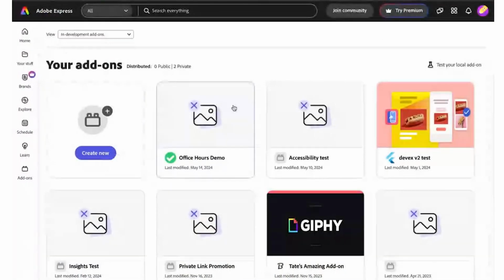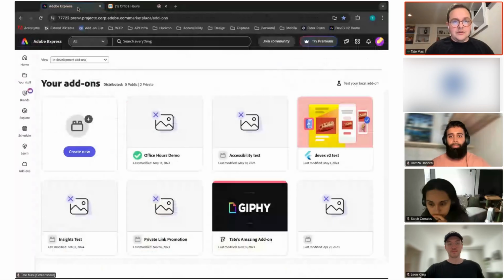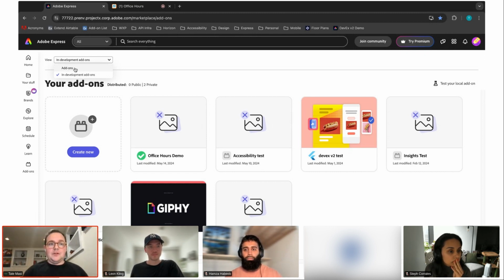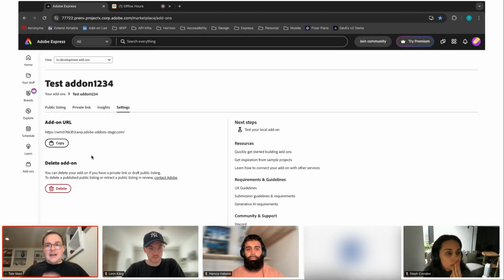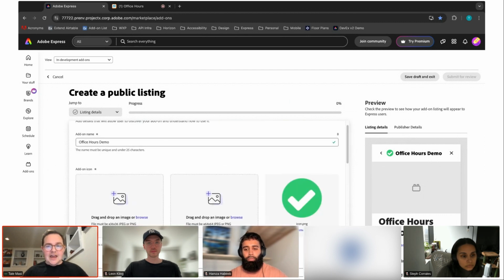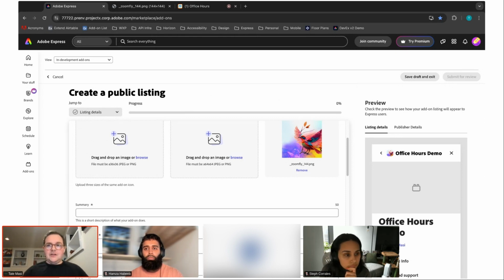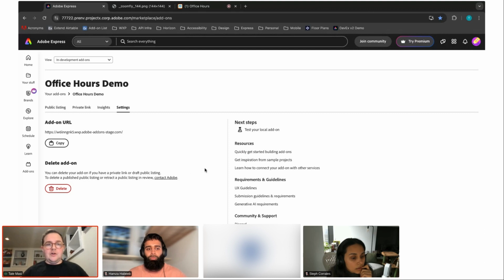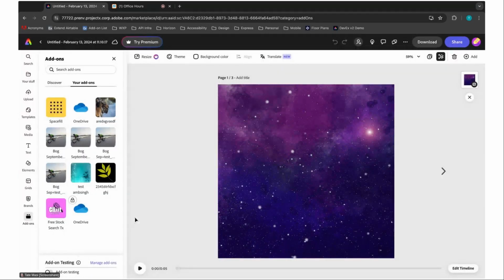Adobe Express Developer Office Hours: Add-On Distribution & Management | May 2024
In this session, we're joined by Tate Masi, Senior Product Manager at Adobe, who shares an in-depth update on add-on distribution and management.

See the changes to creating and updating add-on listings and managing public and private add-on options.